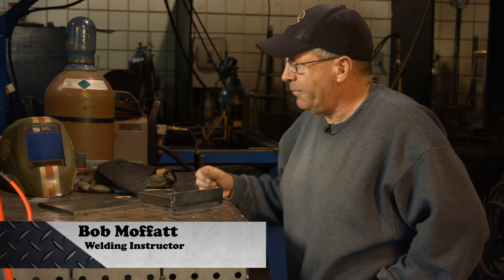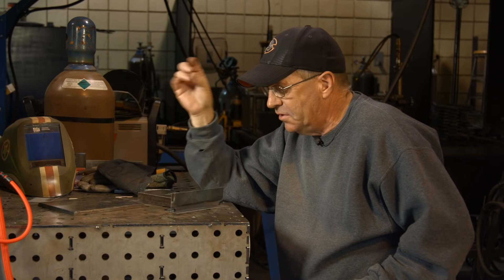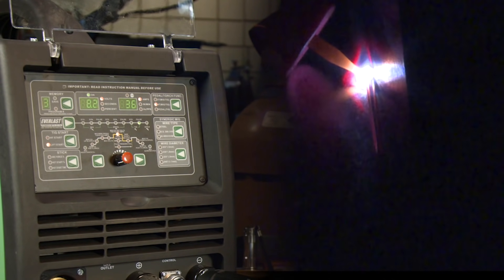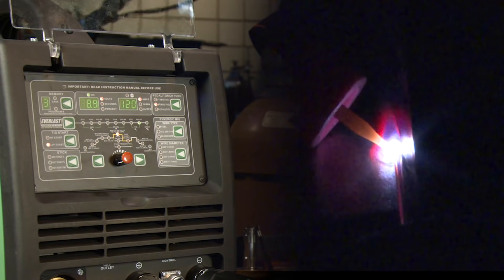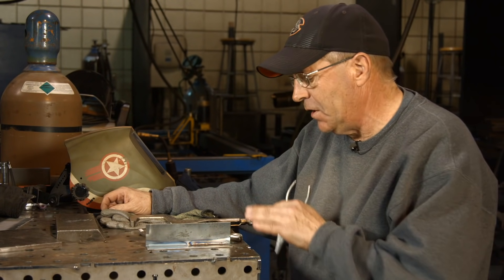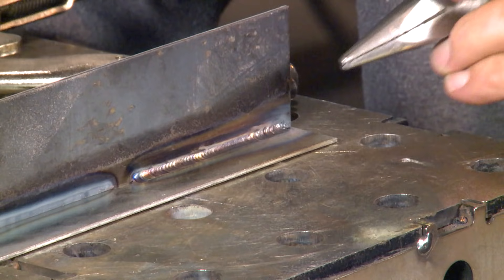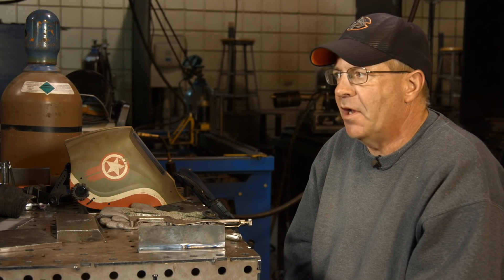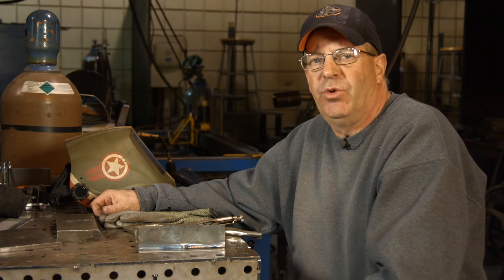🔥 Intro to Pulse Welding (Part 1 of 2)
Pulse welding is a feature on many of the new TIG welders that allows you to have super fine control over the heat input. By pulsing between the selected "base" amperage and a percentage of that amperage (background) you can get small welds on thin material.

In this episode we are going to show you the difference between 1 pulse per second and 10 pulses per second on the Everlast 251si multi process welder.